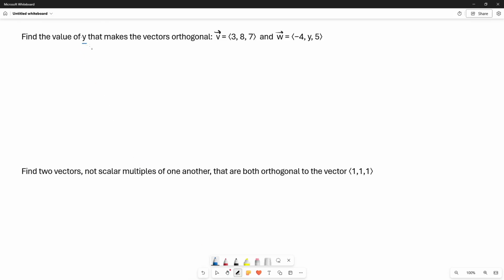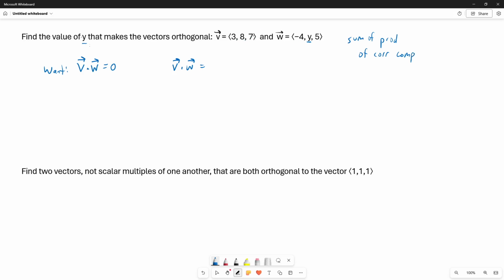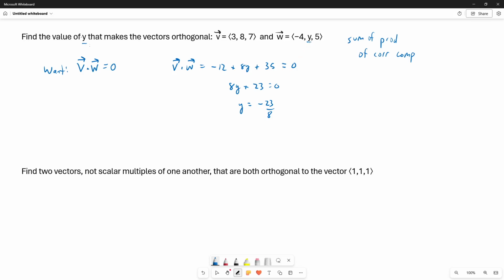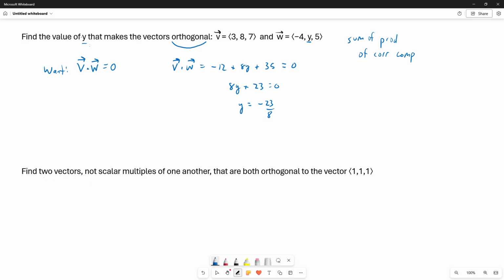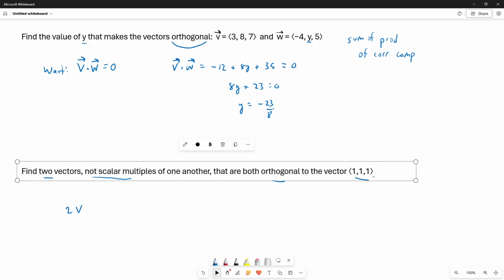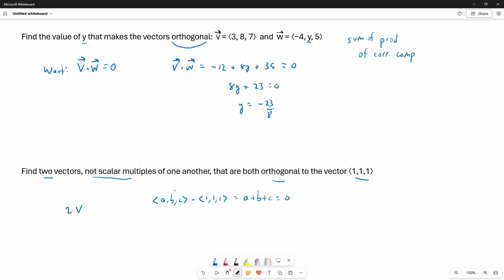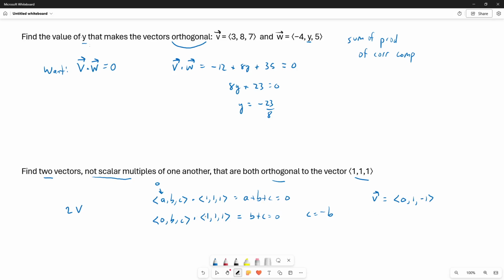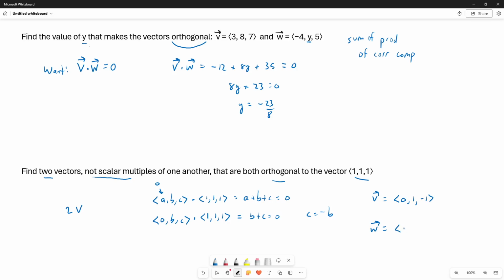The Dot Product and Orthogonality in Three Dimensions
We use the dot product to create orthogonal vectors in three dimensions. The problems in this video are from the book Calculus III, found at ximera.osu.edu/math. Check it out!